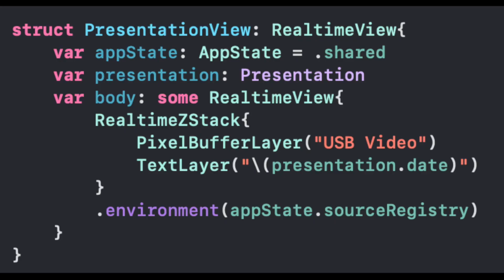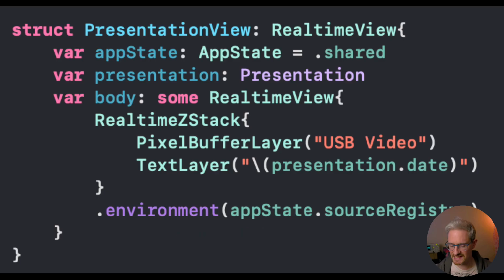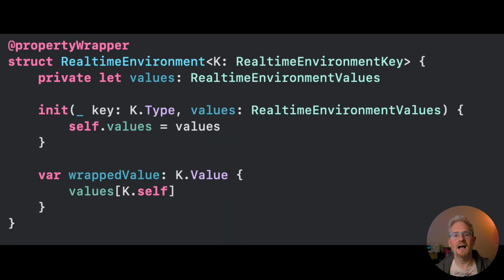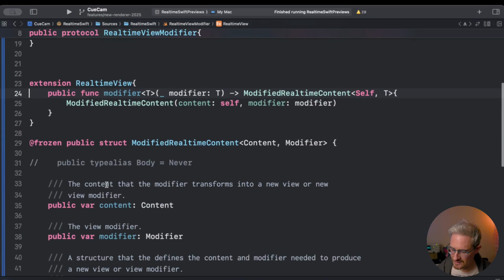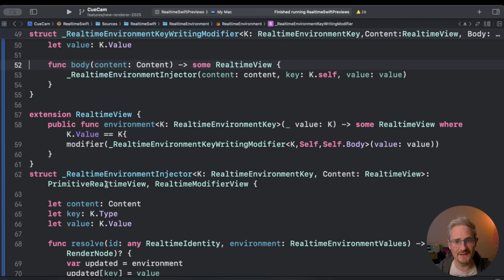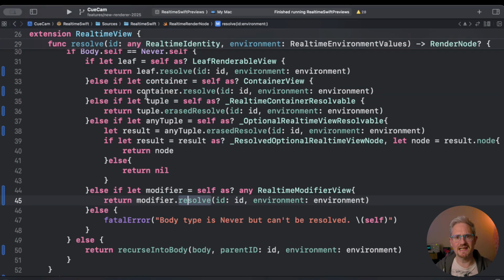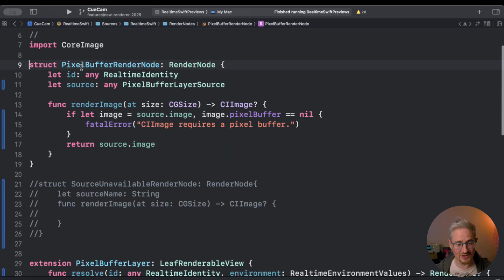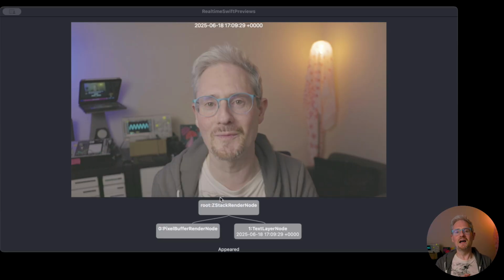Environment, Modifiers and a Camera Feed - RealtimeSwift Devlog #3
In this video, I continue my devlog showing the development of my SwiftUI-style declarative rendering engine, RealtimeSwift. Today, I focus on implementing modifiers and the environment, and I even manage to render some video onto the screen. I start by explaining the goal of integrating a source registry into the app state, which allows access to PixelBufferLayers by source name. I demonstrate how CameraSource implements PixelBufferLayerSource to connect to external cameras and create CIImages. I also discuss the environment, which is managed during rendering and passed through recursive resolve() calls, allowing modifications down the view hierarchy. I showcase the RealtimeEnvironmentValues implementation, which defines keys and stores them, similar to SwiftUI, and introduce a property wrapper for accessing it from views. I explore how the .environment() modifier works, detailing the process of keying objects and returning ModifiedRealtimeContent. Finally, I present a demo of the current test project! Prepare to be underwhelmed...

0:00 Intro
1:53 Environment
3:40 .environment()
7:39 Camera Feed?
8:59 Demo!